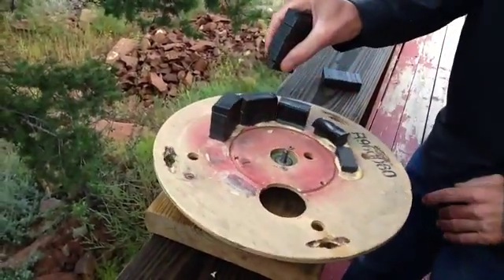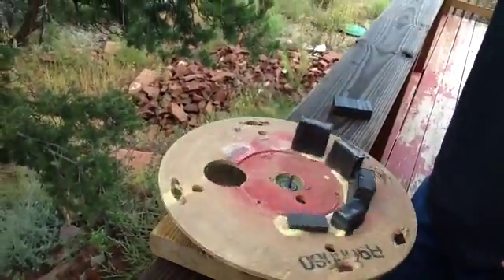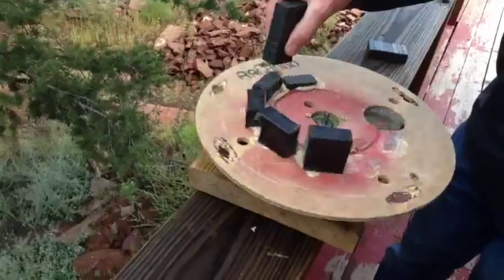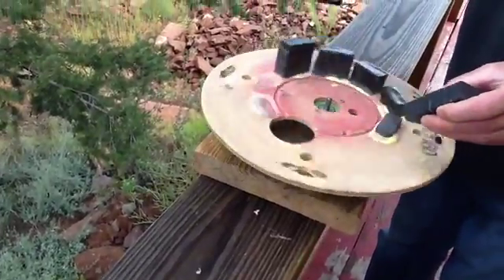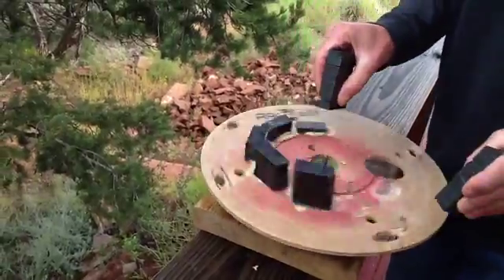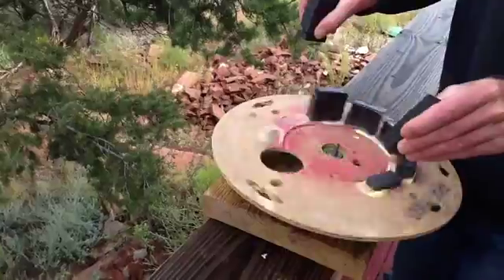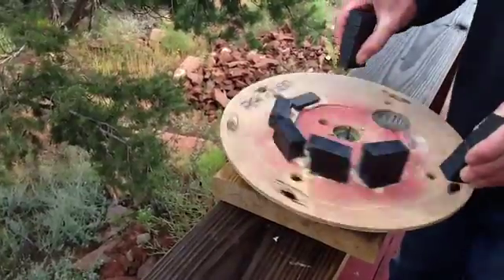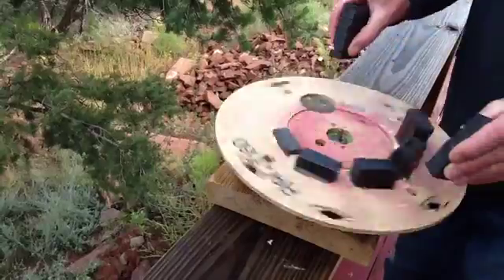Magnet Motor Magnetic Ramp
Magnet motor concept similar to v gate mechanical magnetic operation